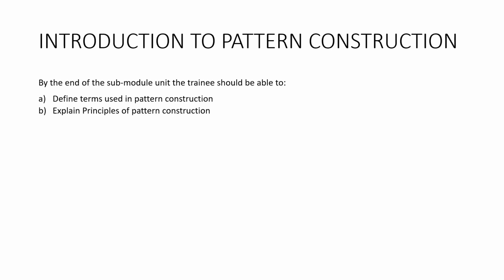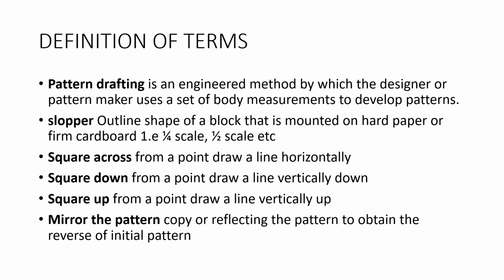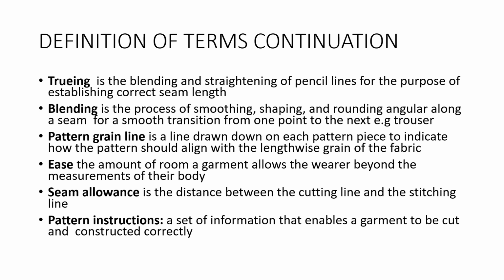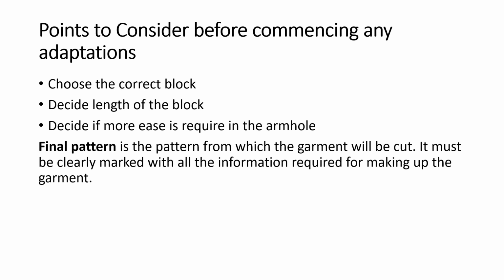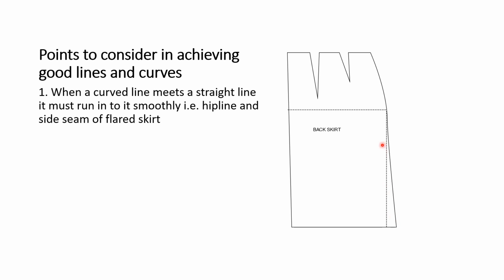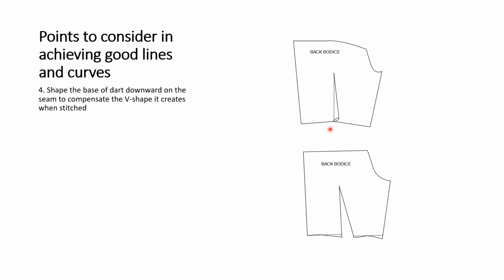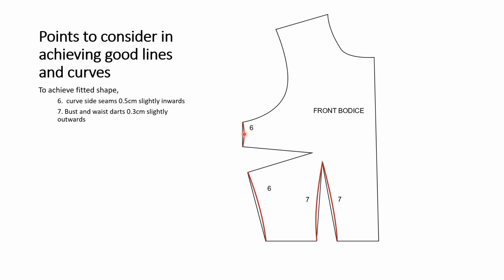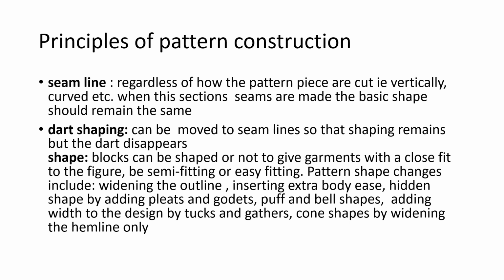PATTERN CONSTRUCTION TOPIC 1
Enjoy studying fashion design in your own comfort! today we start with pattern construction unit to enable you to understand how patterns are created in fashion design.